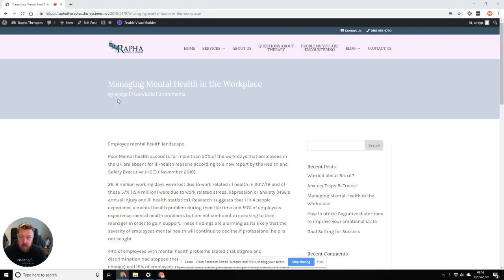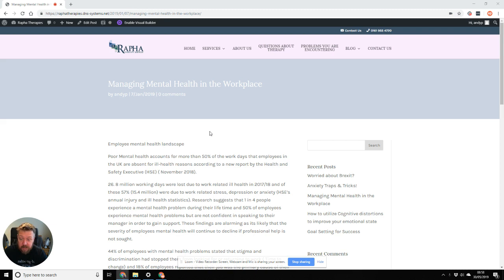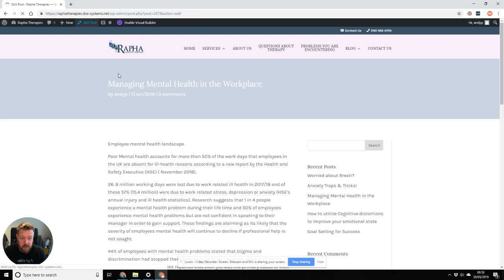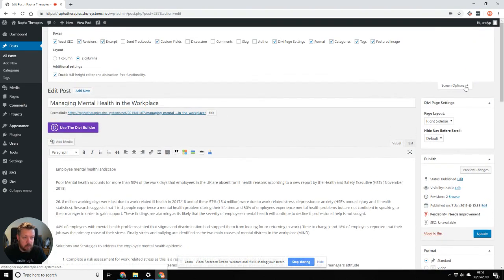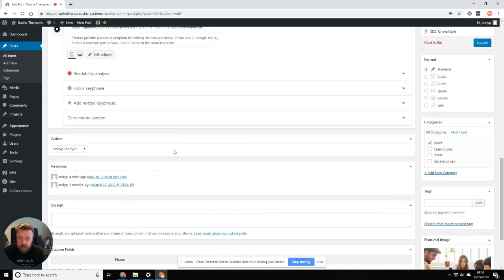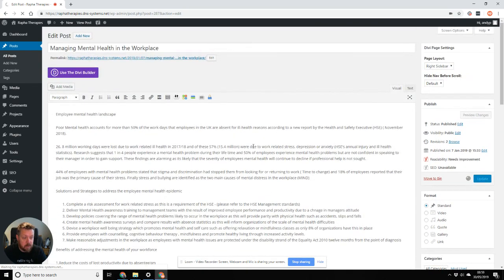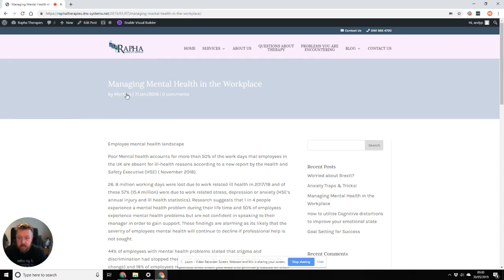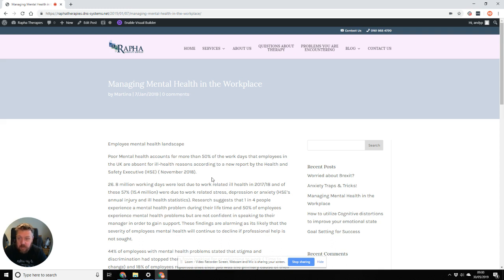Changing the author on a WordPress posts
Quick video to explain how to change the author on WordPress blog posts.